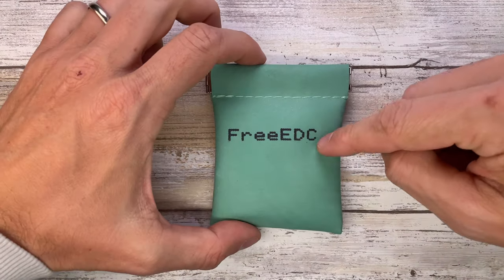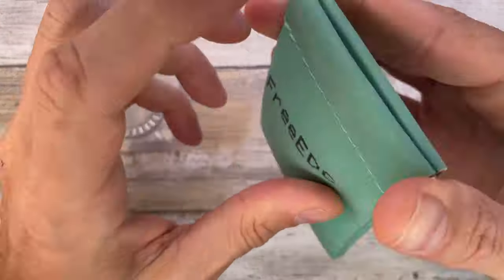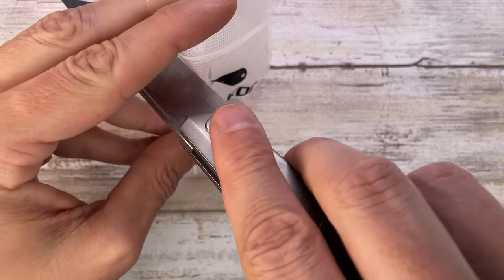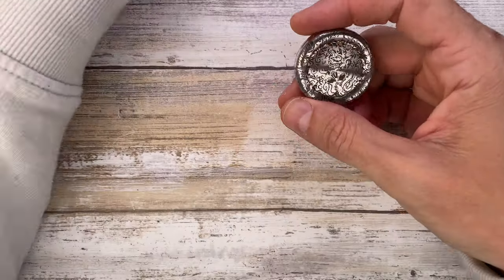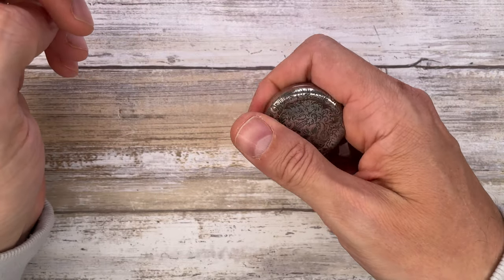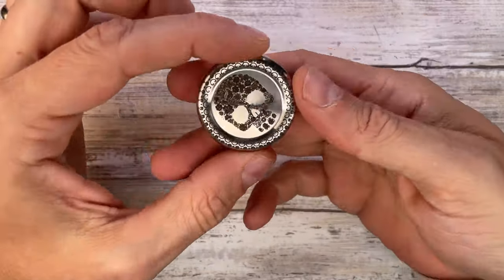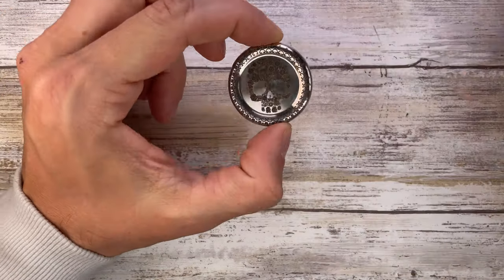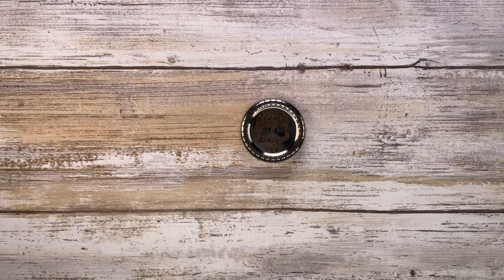Free EDC Skull Haptic Coin Fidget Toy. Fablades Full Review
This is a full review of the Free EDC Skull Haptic Coin Fidget Toy. I focus on the senses involved when appreciating a toy, analyzing the look, the sound and the feel. Enjoy it!